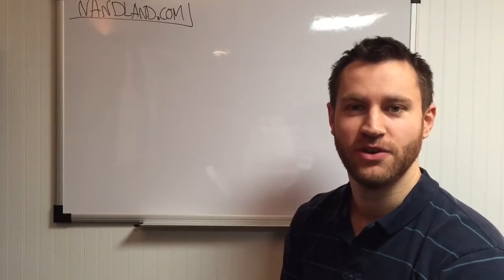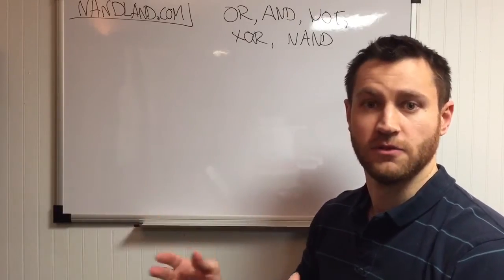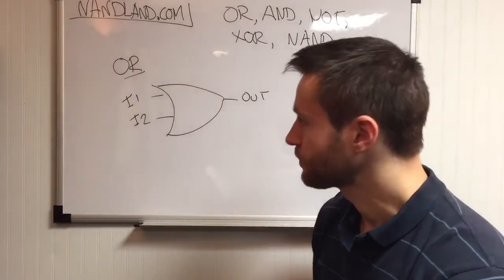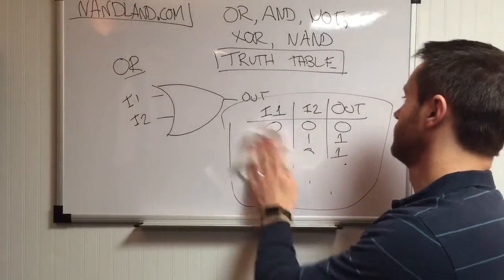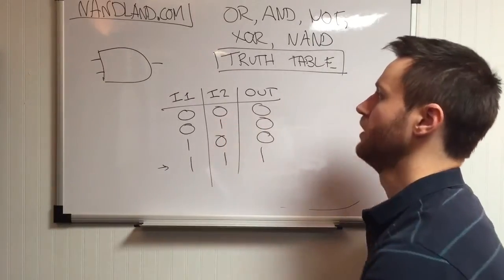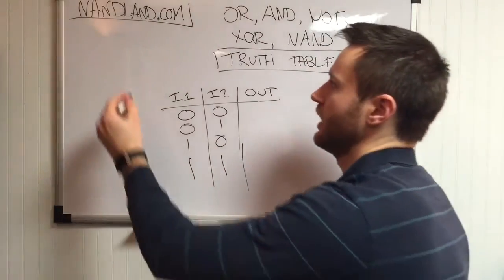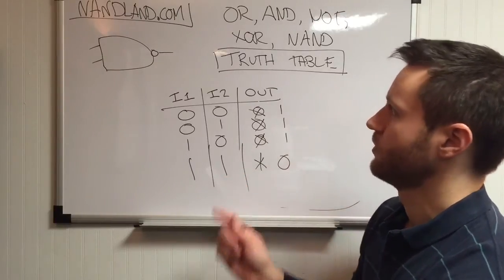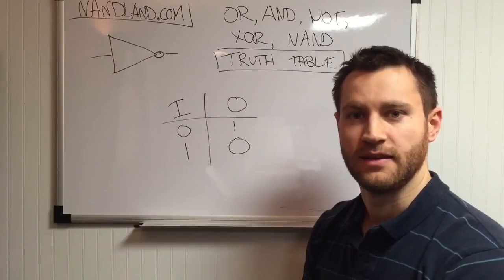Introduction to Logic Gates on an FPGA: And, Or, Not, NAND,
Learn about how each of these logic gates work: And, Or, NAND, XOR, Not. These gates are fundamental to understanding the basics of FPGAs. This video explains the concept of a truth table and shows you the truth table for each of these Boolean logic gates.